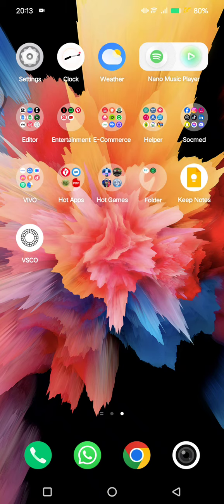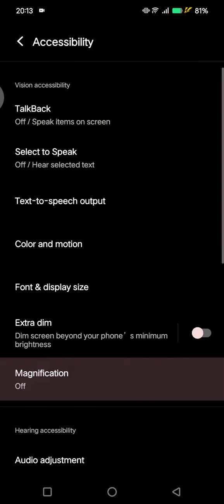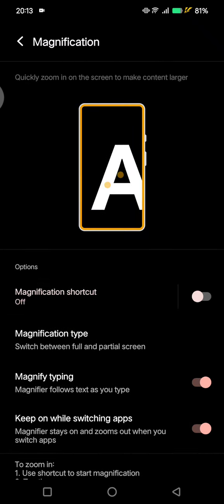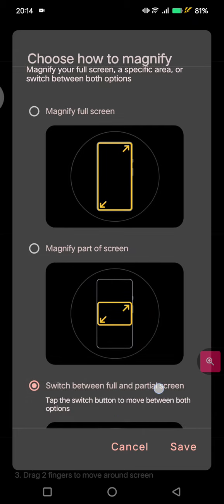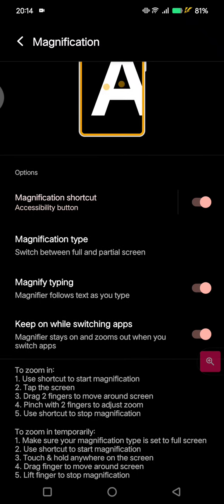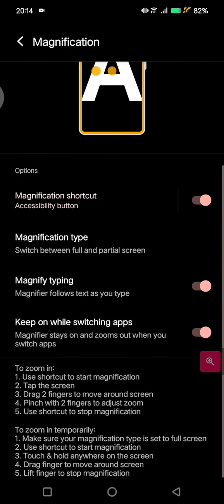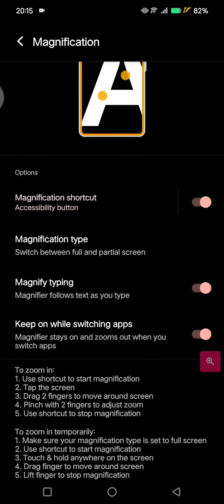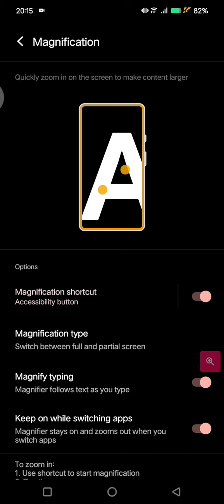Unlock the Android Hidden Feature: Learn How to Make Content Larger Using the Magnification Feature!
Unlock this hidden feature on your Android phones to easily make content larger on your phone screen